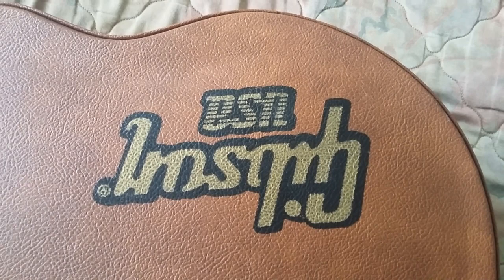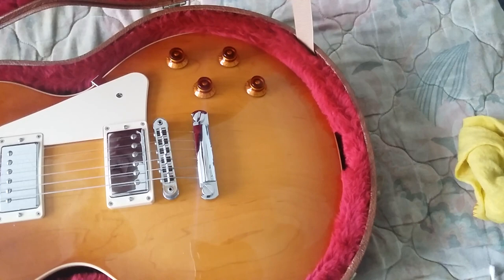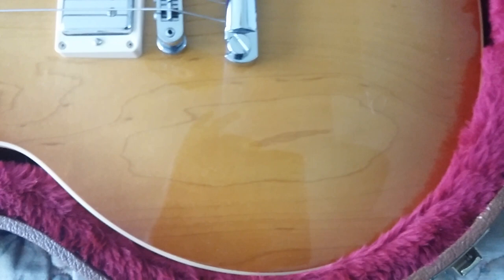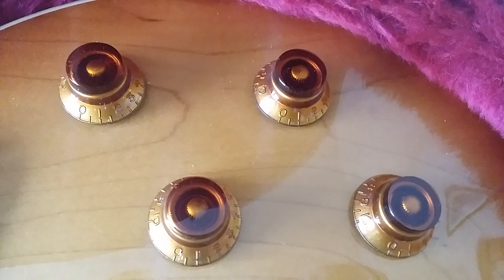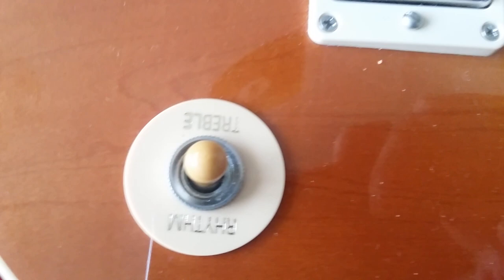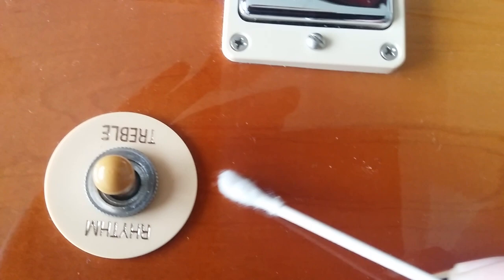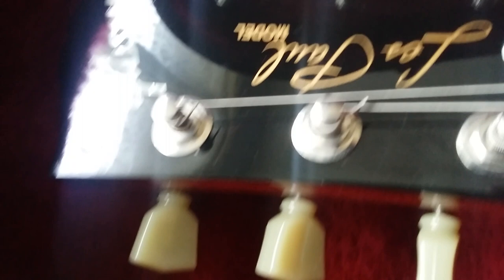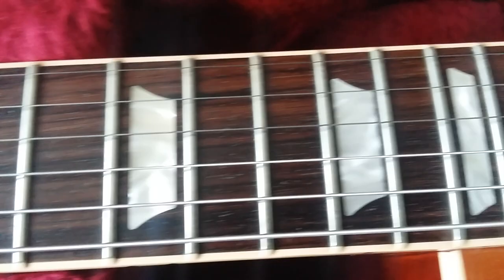My Gibson, Les Paul Traditional, (P-T) Electric Guitar Dated: 2016.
Hi all, Here is my: Gibson, Les Paul Traditional, (Plain Top / Light Burst) Guitar 🎸 Dated: 2016 and "NOT" 2014 as I said in my video 😉📸🎶🎸 and I think that I got this guitar around: 2019 Again secondhand from: PMT in Northampton for a fair price?

Here is their information:-

Gibson Les Paul Traditional 2016 Plain Top

SPECS
Name: Gibson Les Paul Traditional 2016 Plain Top
Production period / Release date: 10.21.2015
Model No:
*LPTDP16LBCH3 ( Light Burst )* My One.
LPTDP16HSCH3 ( Heritage Cherry Sunburst )
LPTDP16TOCH3 ( Tobacco Burst )

WOOD & CONSTRUCTION
BODY: mahogany
Type: Solid Body *No Weight Relief!*
Pieces: –
TOP: maple
Class: plain

NECK: mahogany
Profile: ’50s
Nut Width: 1.695” ( 1 11/16” ) / 43mm
FINGERBOARD: rosewood

ELECTRONICS
Bridge Pickup: ’57 Classic Plus
Neck Pickup: ’57 Classic
Potentiometers Vol: –
Potentiometers Tone: –
Split Coils: no
Booster: no

HARDWARE
Tuners: ‘Modern-style kluson’ TonePros 16:1
Bridge: Nashville T-O-M
Tailpiece: Stop Bar
Color: Chrome

RRP is £1,799.00